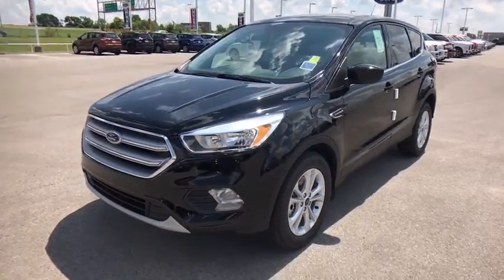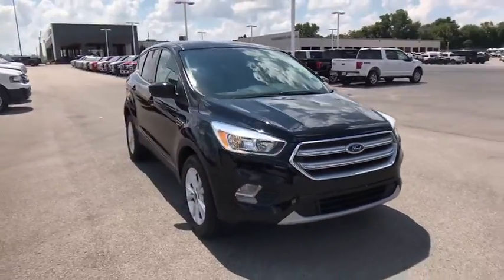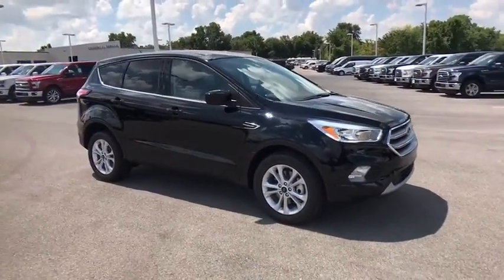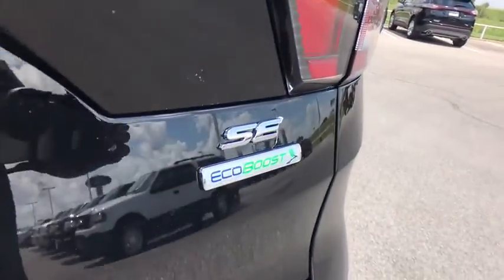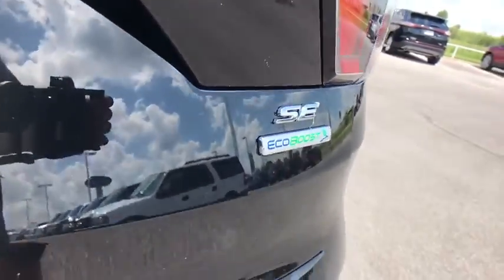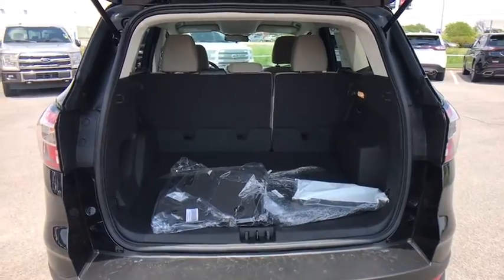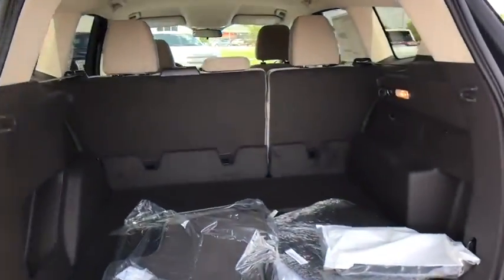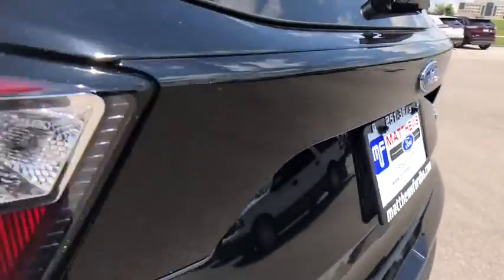2017 Ford Escape Tulsa, Broken Arrow, Joplin, Bixby, Owasso, OK S17362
2017 Ford Escape

Matthews Ford
1101 Southwest Expressway Drive

The 2017 Ford Escape is a compact SUV that is an absolute head turner. A major departure from its previous generation, this Escape is refreshingly modern with sporty attitude. Further, the interior of the escape showcases impressive design, and high quality materials. It is one of the leaders in its segment for gas mileage, styling, and great technology as well. There are three trims available for the Escape: S, SE, and Titanium. Standard on all 3 models, is a generous assortment of standard features. You get a 6-Speed SelectShift Automatic, Power Windows and Door Locks, a Storage Bin under the floor, Touch Controls on the Steering Wheel, and Flat Fold Rear Seats. Plus, it comes with a 6 Speaker, AM FM Radio with CD, MP3 and Auxiliary Input, and a Communication and Entertainment System. The Base S Trim comes with a 2.5L, 4-Cylinder Engine with 168hp that gets an EPA estimated 22 MPG in the City and 31 MPG on the Highway. The SE and Titanium come standard with a 180hp 1.5-Liter EcoBoost engine, with an optional 245hp 2.0L EcoBoost I-4 engine available instead. The two EcoBoost equipped Escapes come with Auto Start-Stop Technology which will help fuel consumption and vehicle emissions during city driving. The S Trim can only be purchased as a two-wheel drive but the other two models give you the option of four-wheel drive as well. In terms of Safety, all models are standard equipped with Front and Rear Anti-Lock Brakes, AdvanceTrac with Roll Stability Control, and a Rear View Camera. Advanced safety technologies include Adaptive Cruise Control, a Lane-Keeping System, and Enhanced Active Park Assist. Available SYNC Connect allows you to start, lock, unlock and locate your vehicle from virtually anywhere using your smartphone.
TRANSMISSION: 6-SPEED AUTOMATIC W/SELECTSHIFT  (STD),FRONT LICENSE PLATE BRACKET  -inc: Standard in states requiring two license plates and optional to all others,SE COLD WEATHER PACKAGE  -inc: Heated Front Seats  Windshield Wiper De-Icer  Supplemental PTC Heater  Power Heated Sideview Mirrors  integrated blind spot mirror  110V/150W AC Power Outlet  All-Weather Floor Mats (Front & Rear),ENGINE: 2.0L ECOBOOST  -inc: auto start-stop technology  GVWR: 4 760 lbs  3.07 Axle Ratio,Turbocharged,Front Wheel Drive,Power Steering,ABS,4-Wheel Disc Brakes,Brake Assist,Brake Actuated Limited Slip Differential,Aluminum Wheels,Tires - Front Performance,Tires - Rear Performance,Temporary Spare Tire,Power Mirror(s),Rear Defrost,Intermittent Wipers,Variable Speed Intermittent Wipers,Privacy Glass,Rear Spoiler,Power Door Locks,Daytime Running Lights,Automatic Headlights,Fog Lamps,AM/FM Stereo,CD Player,Satellite Radio,MP3 Player,Steering Wheel Audio Controls,Bluetooth Connection,Telematics,Auxiliary Audio Input,Smart Device Integration,Power Driver Seat,Pass-Through Rear Seat,Cloth Seats,Bucket Seats,Driver Adjustable Lumbar,Rear Bench Seat,Adjustable Steering Wheel,Trip Computer,Power Windows,Keyless Entry,Cruise Control,Climate Control,Multi-Zone A/C,Driver Vanity Mirror,Passenger Vanity Mirror,Driver Illuminated Vanity Mirror,Passenger Illuminated Visor Mirror,Floor Mats,Engine Immobilizer,Traction Control,Stability Control,Front Side Air Bag,Tire Pressure Monitor,Driver Air Bag,Passenger Air Bag,Front Head Air Bag,Rear Head Air Bag,Passenger Air Bag Sensor,Knee Air Bag,Child Safety Locks,Back-Up Camera